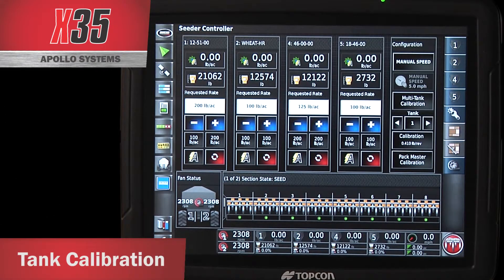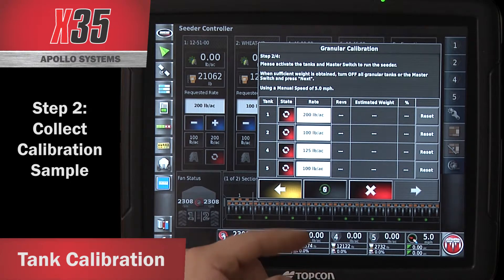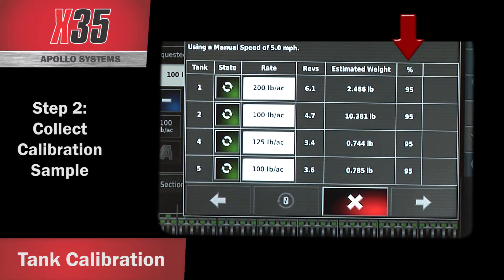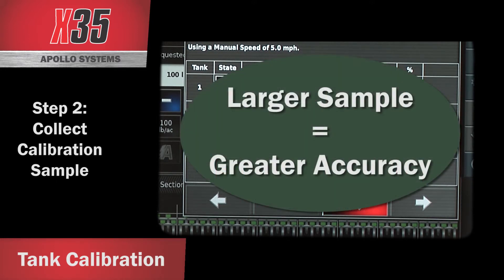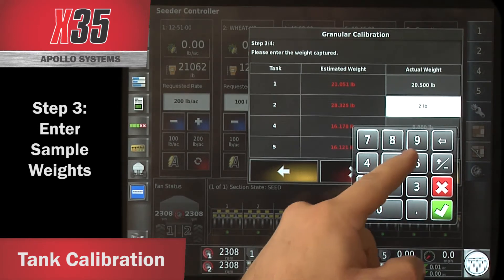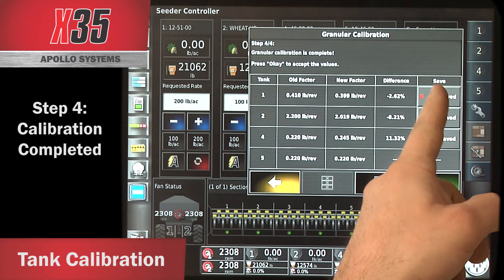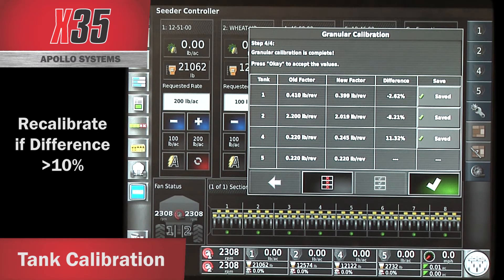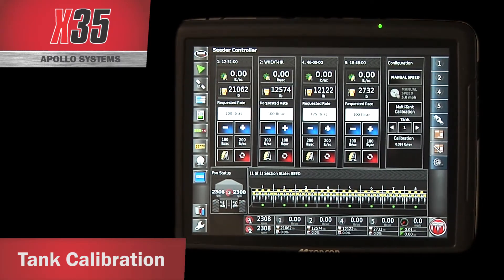Bourgault X35 Apollo Seeder Controller (4 of 4) - Tank Calibration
The Bourgault X35 Apollo System from Topcon provides a wide range of features, including now the XTend feature for out-of-the-cab access to the main console.
The last of four videos demonstrates the steps required to perform a tank calibration.